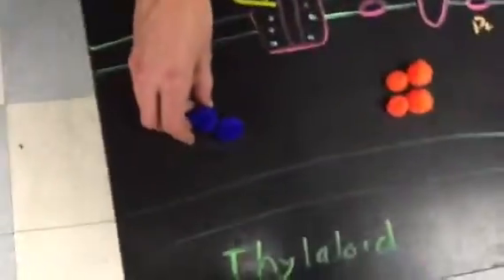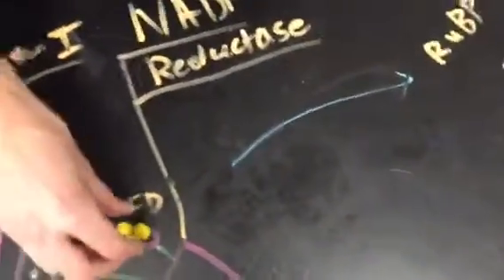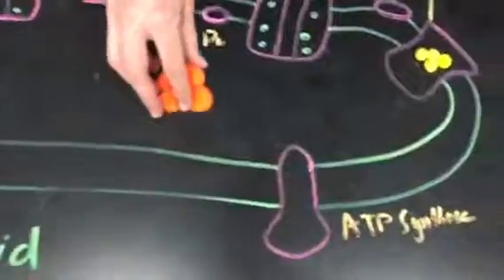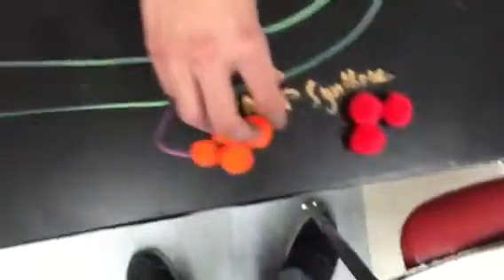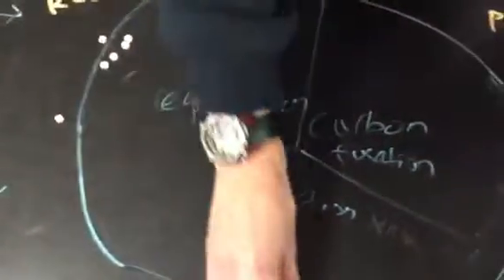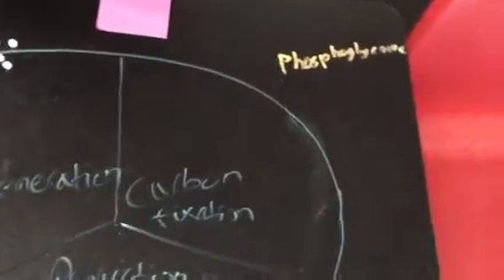Biology Project 4-15-16